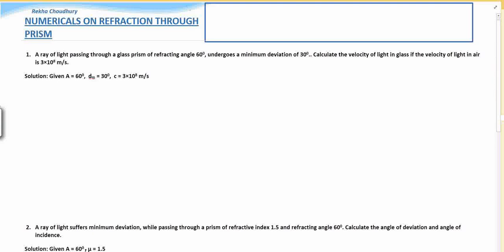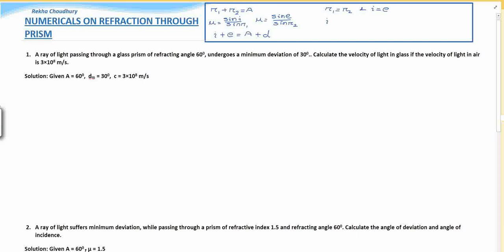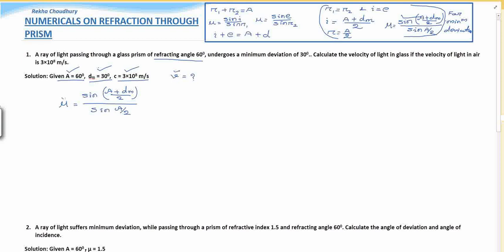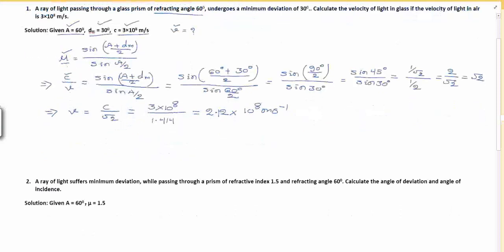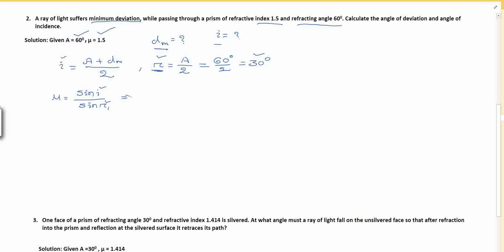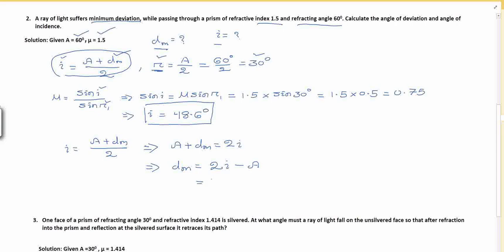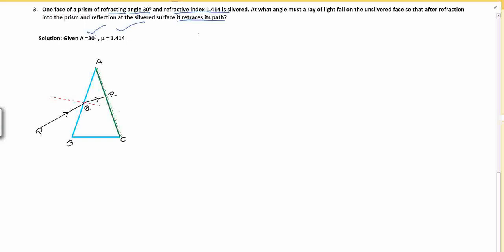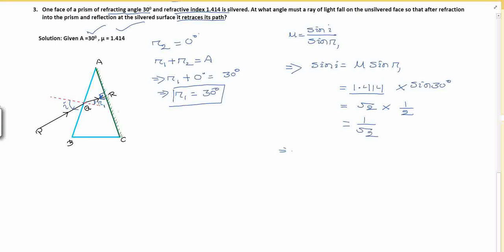REFRACTION THROUGH PRISM (PART 4)